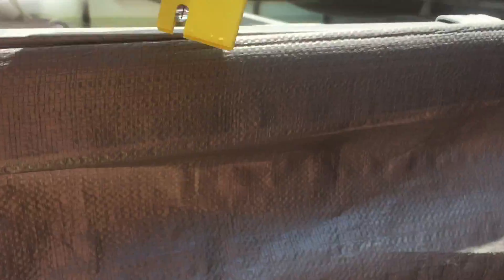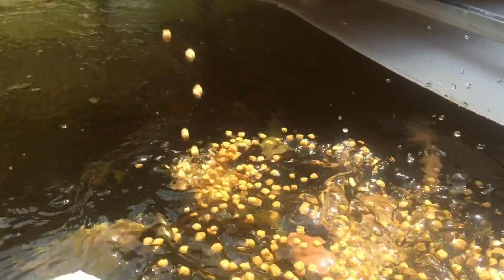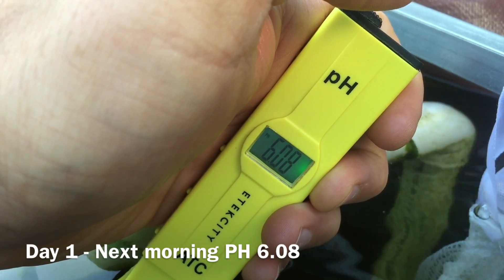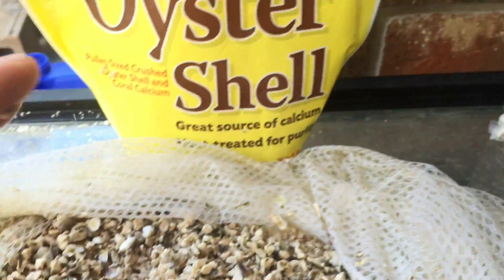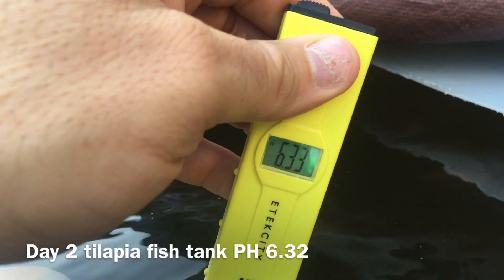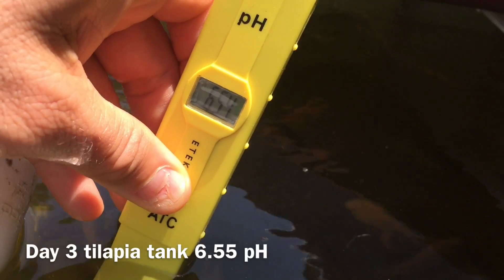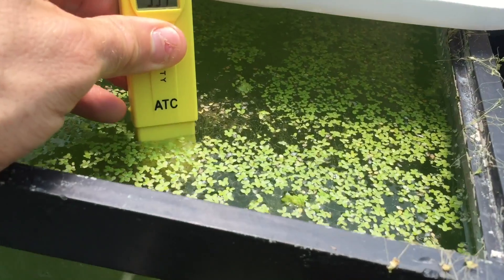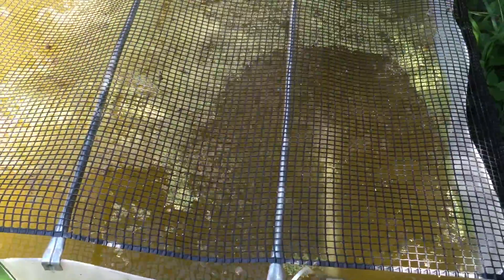How to raise water pH naturally - Aquaponics Hydroponics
Over three days, I raised my fish water pH from 5.75 to 6.55 naturally.

Aquaponics Hydroponics